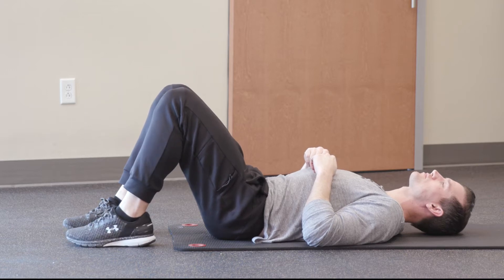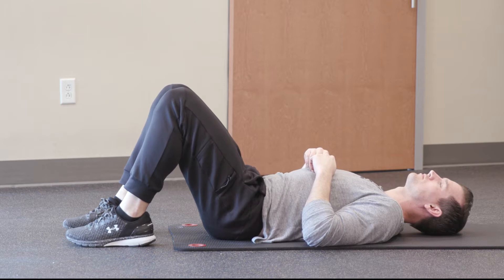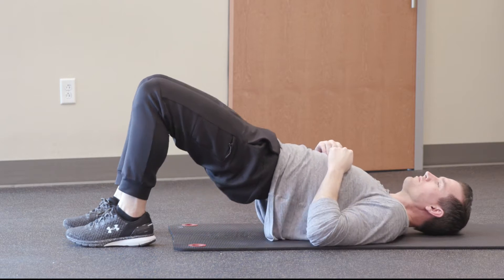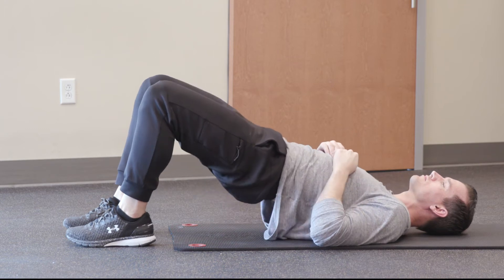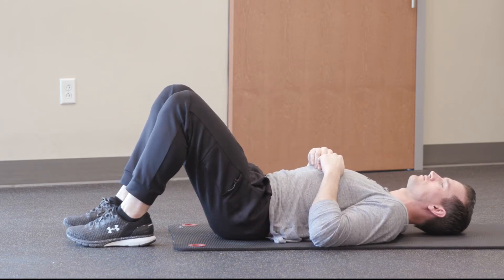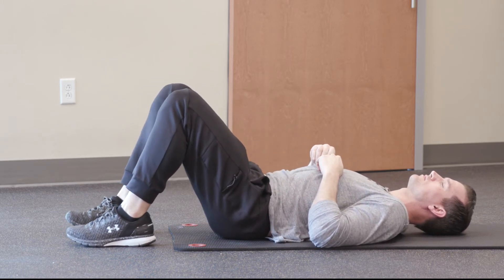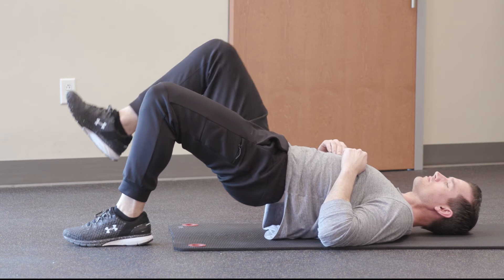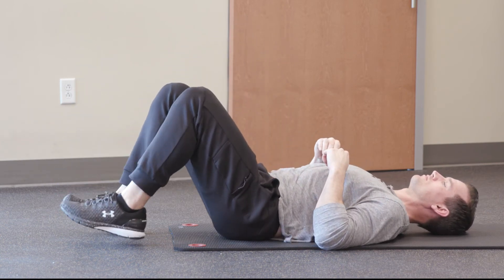V - Glute Bridge